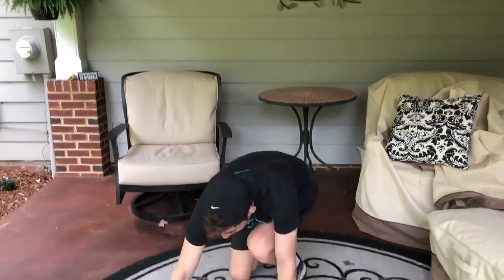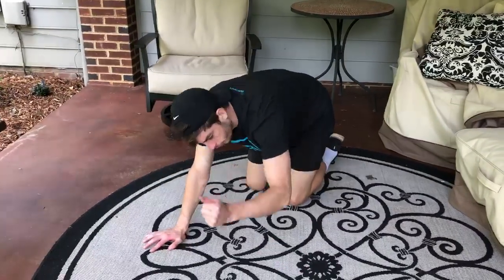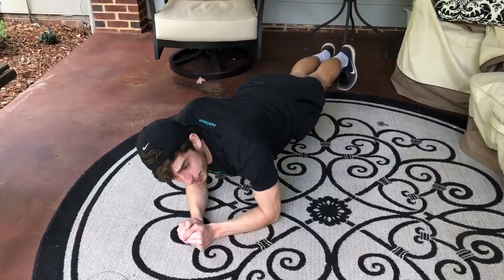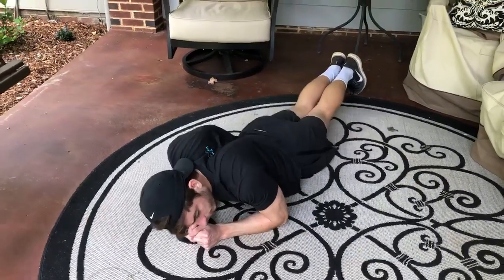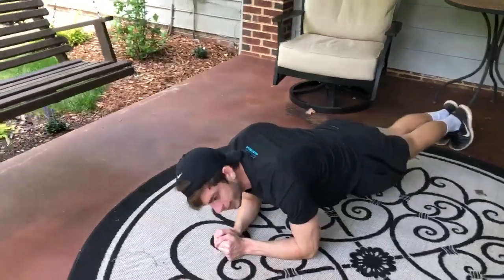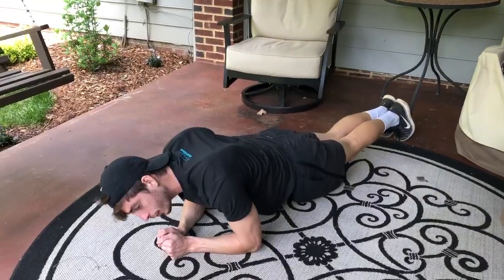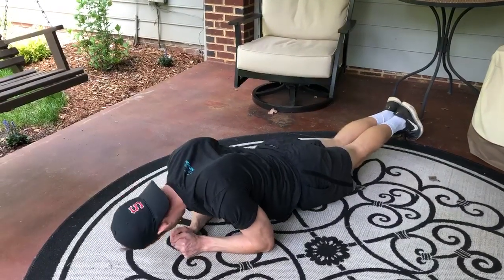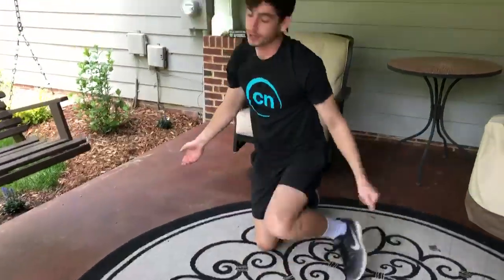4/29 Forearm Plank